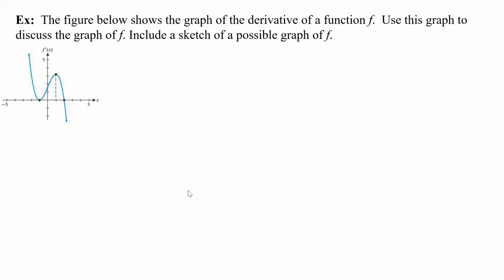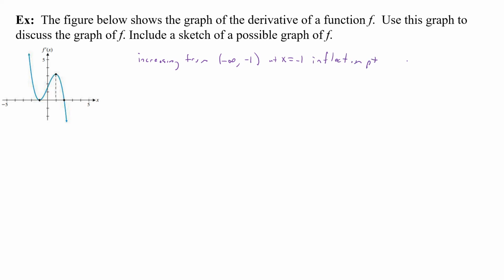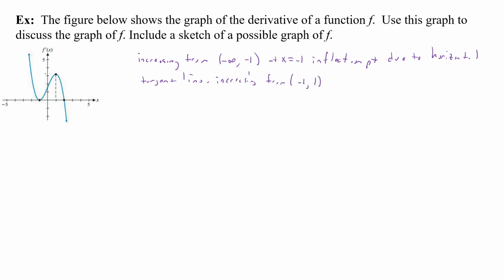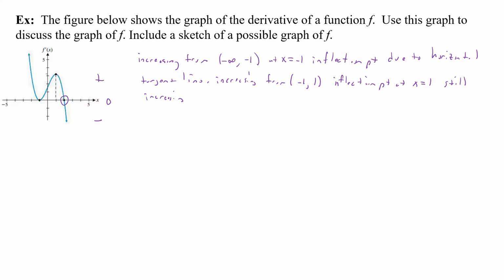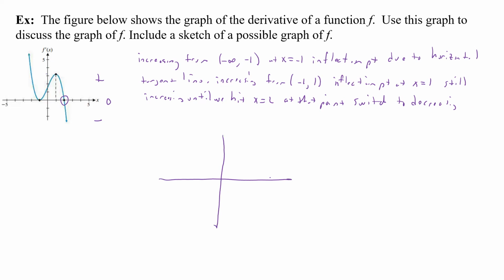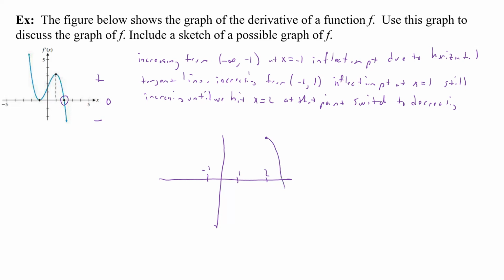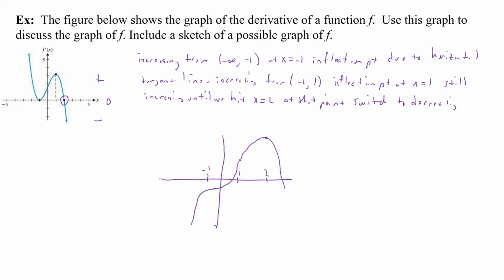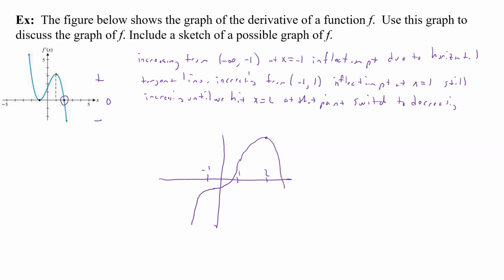11.2 Pt VI